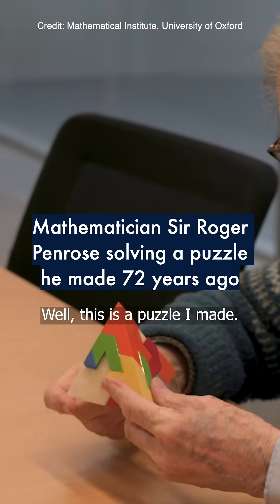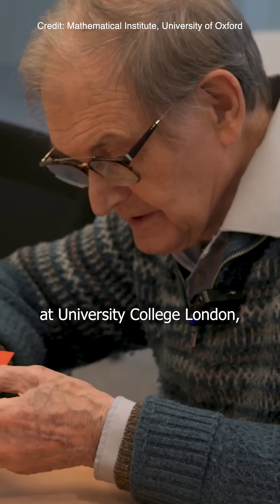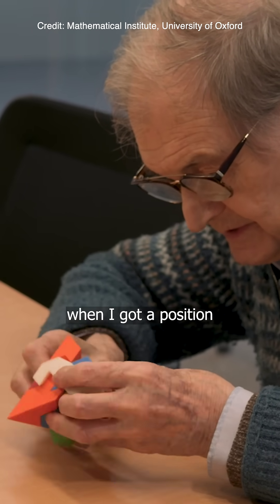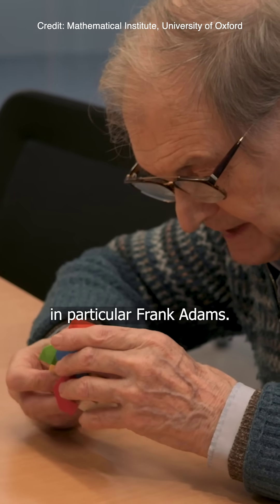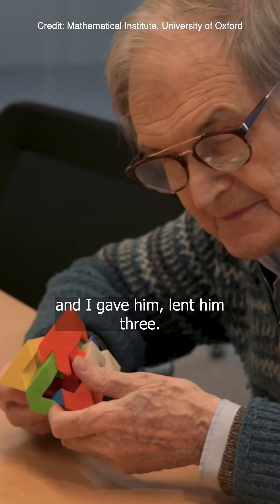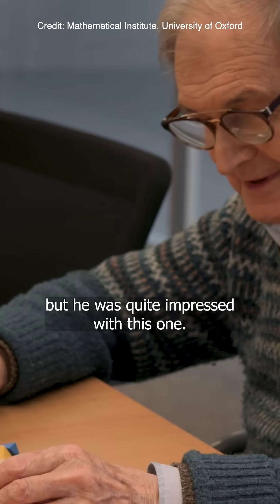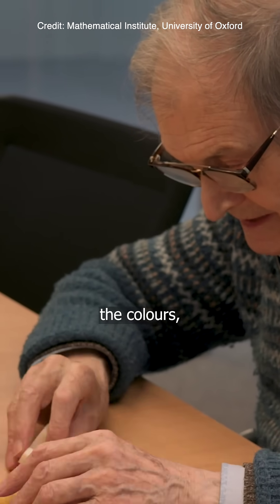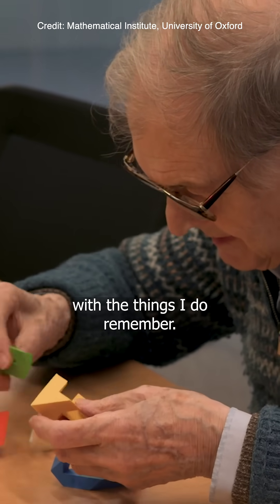Mathematician Sir Roger Penrose solving a puzzle he made 72 years ago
In 1952, starting a PhD at Cambridge University and wanting to get along with his fellow postgraduate students, Roger Penrose showed them a tetrahedral puzzle he had made.

72 years later he shows our Mathematical Institute how he made it...